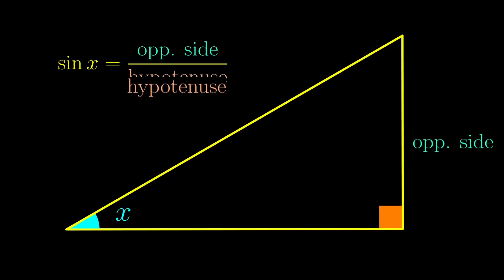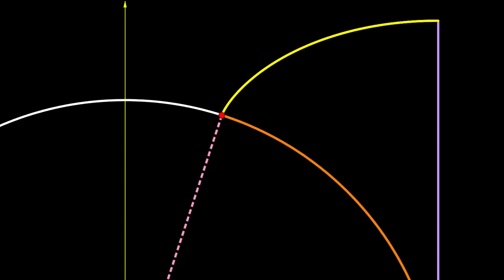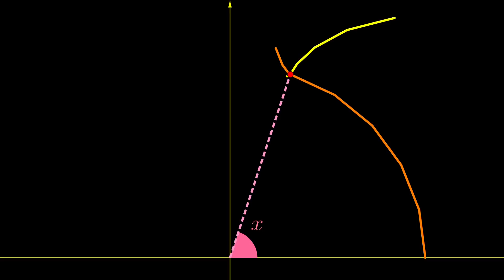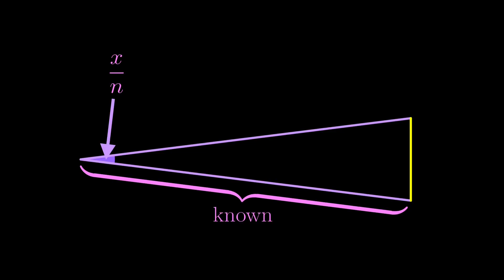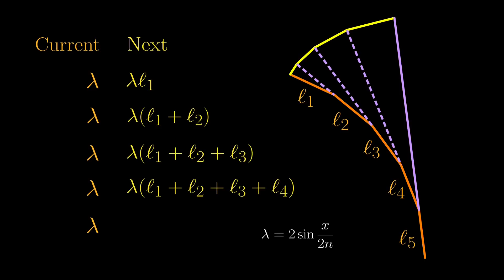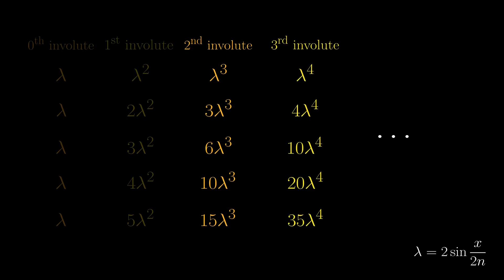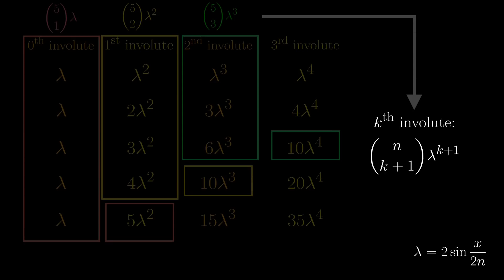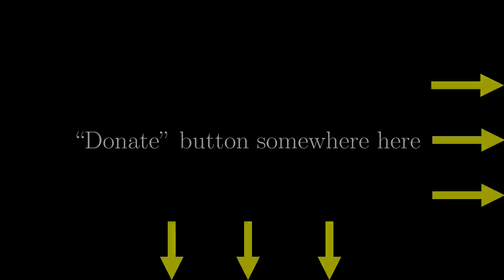The geometric interpretation of sin x = x - x³/3! + x⁵/5! -...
We first learnt sin x as a geometric object, so can we make geometric sense of the Taylor series of the sine function? For a long time, I thought it was just my dream, but actually, it is not!

This proof only uses very elementary methods, and depending on your definition of calculus, doesn't actually use calculus. The most we are using is a limiting process, and definitely no differentiation or integration here.

This proof is very beautiful - not only that it unveils the geometric meaning of each term in the series very beautifully, but also understandable by a normal high-school student with a little bit of patience. I am very surprised that it has not appeared on YouTube before, and even if it does exist on the internet, it is far too unpopular, and so I have to bring this up!

Obviously this is not my proof. See the sources below.

Video Chapters:
00:00 Introduction
00:50 Preliminaries
02:10 Main sketch
06:03 Details - Laying the ground work
09:42 The iteration process
11:11 Finding lengths of involutes
14:57 What? Combinatorics?
18:44 Final calculation
20:45 Fundraiser appeal

If you are wondering how I made all these videos, even though it is stylistically similar to 3Blue1Brown, I don't use his animation engine Manim, but I will probably reveal how I did it in a potential subscriber milestone, so do subscribe!